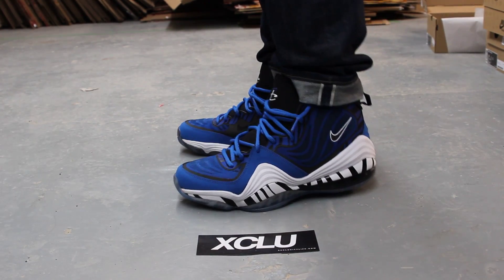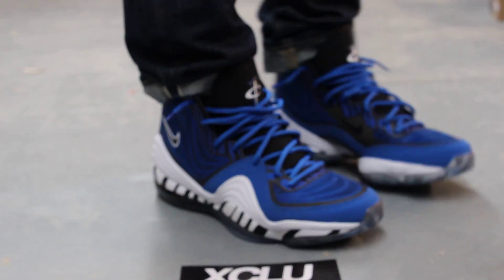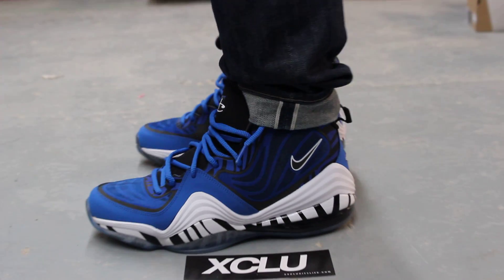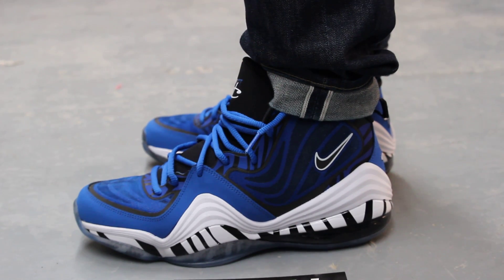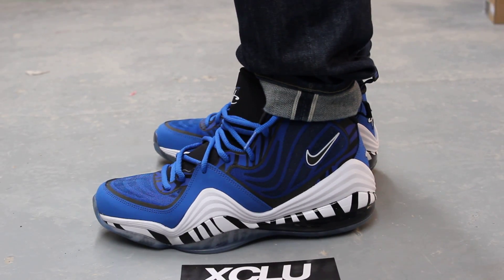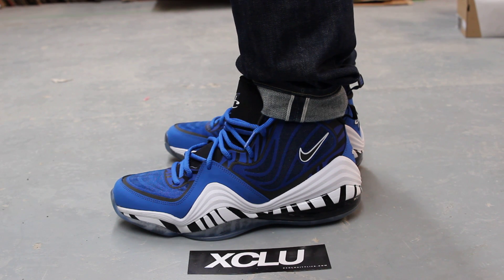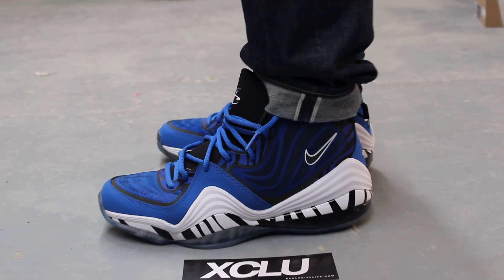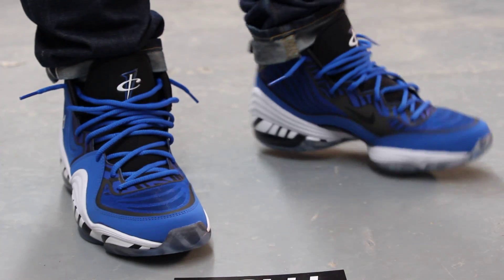Nike Air Penny V "Memphis Tiger Camo"- On Feet Edition @ Exclucity